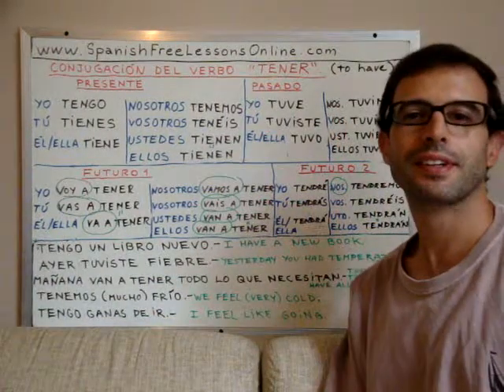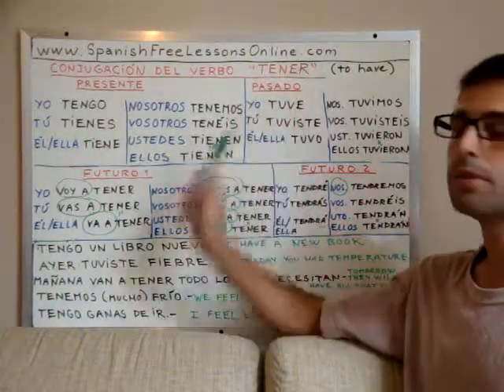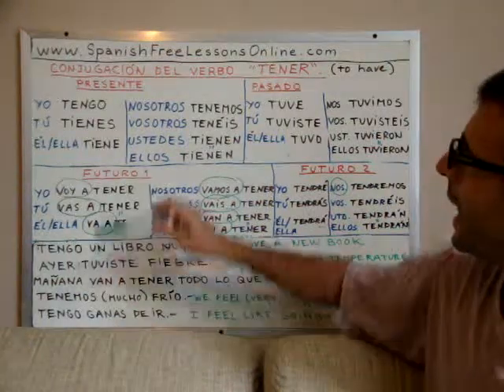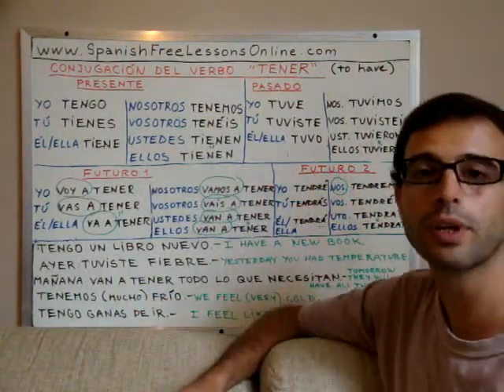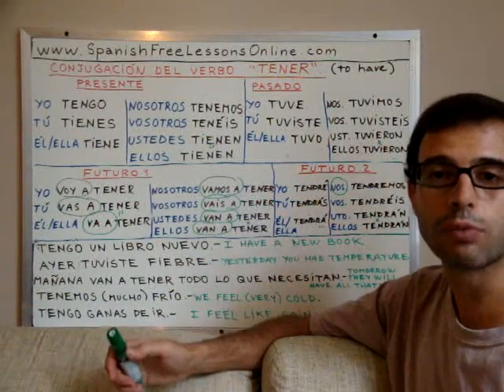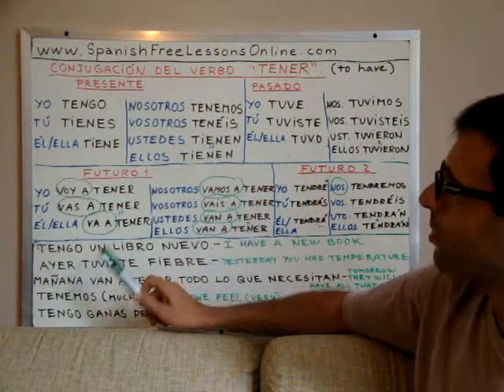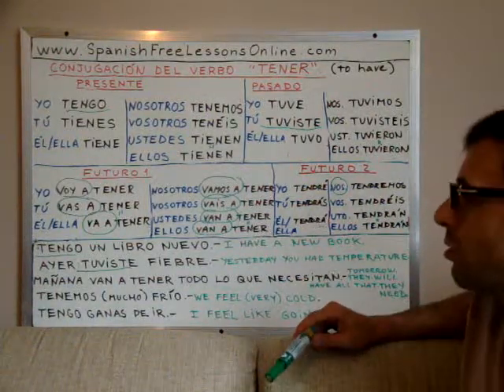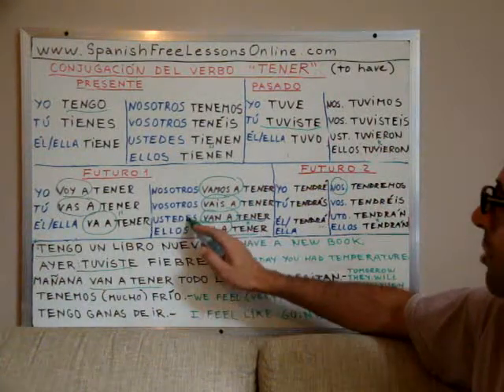Free Spanish Lessons 78 - Verb TENER (Past Present Future) - Sentences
Spanish lesson #78 (Spanish Free Lessons Online): Today we will conjugate the Spanish verb TENER (to have) in Past Present and Future.